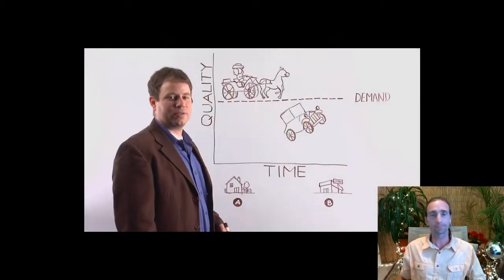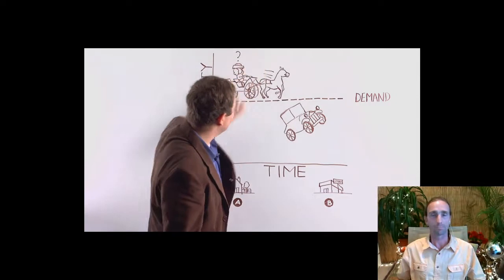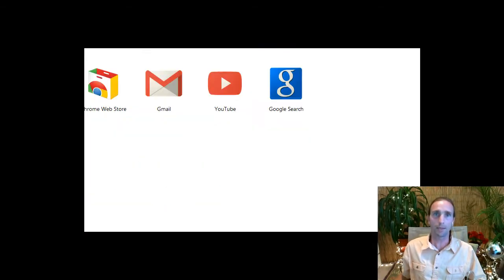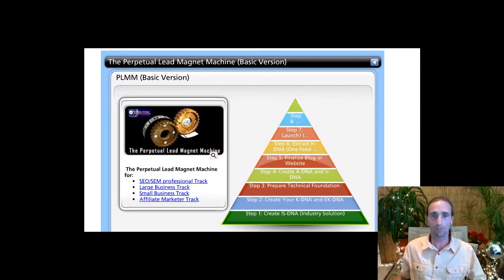Your Only Competition? The Innovators Dilemma